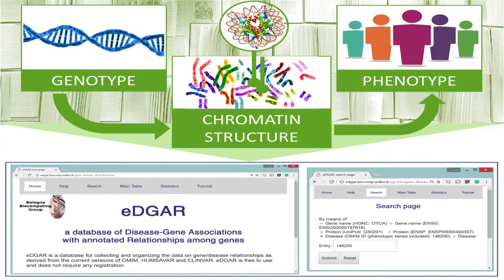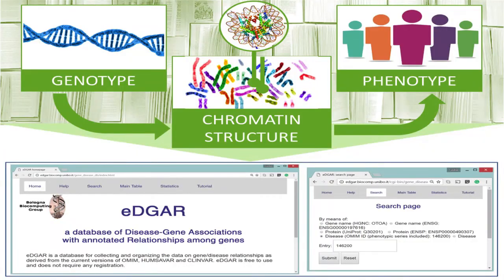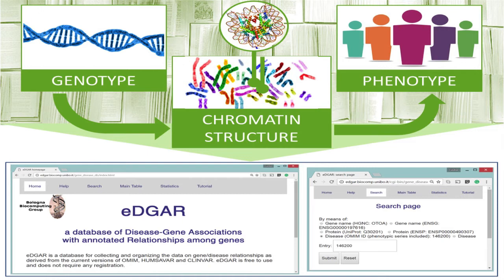Three minute Thesis Competition 2017: Runner up Giulia Babbi – University of Bologna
Giulia Babbi, PhD in Earth, Life and Environmental Sciences, is the runner up in the “Three minute Thesis Competition 2017”. Giulia tell us in just three minutes and with the support of a single slide his research thesis on the organizing of the knowledge for genome editing through the generation, curation and updating of the database eDGAR that contains all the known gene-disease associations and all the molecular characteristics of each gene.